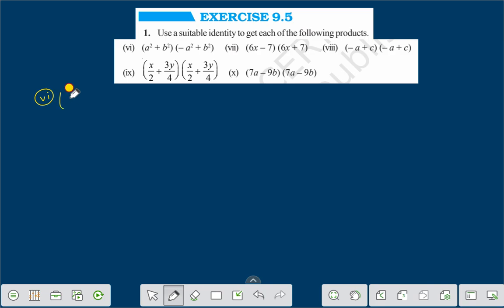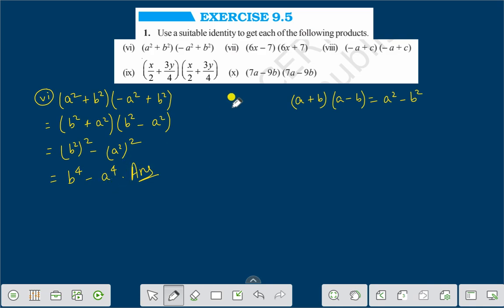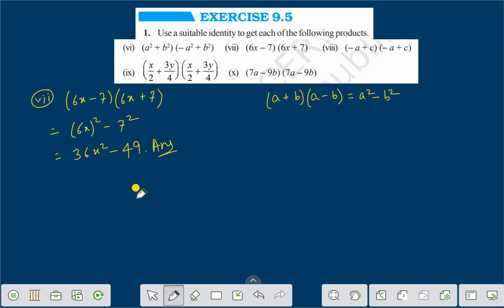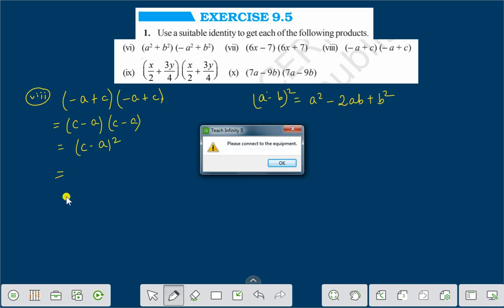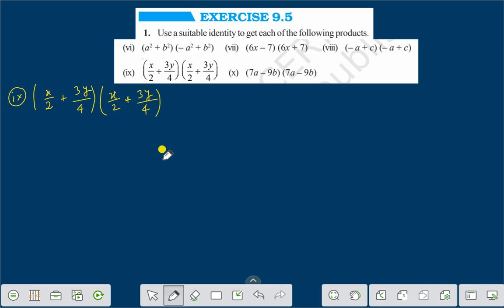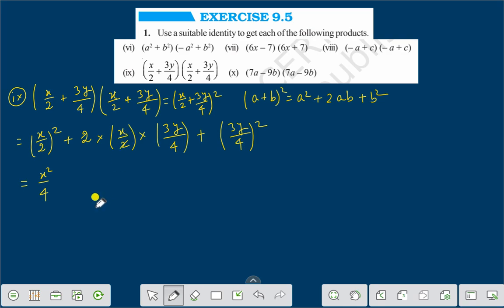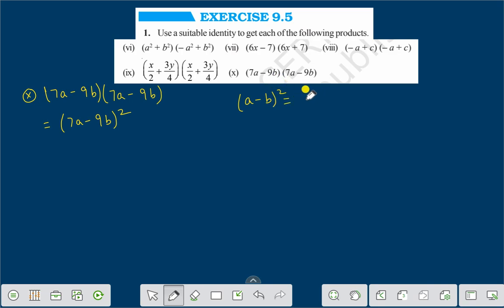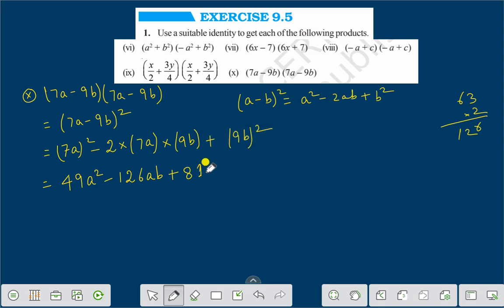EX-9.5,Q.NO-1(vi)to(x) CHAPTER-9,CLASS-8,ALGEBRAIC EXPRESSIONS AND IDENTITIES,MATHS,NCERT,CBSE